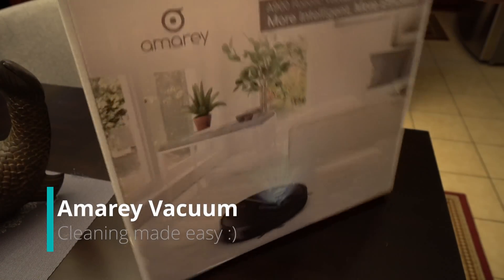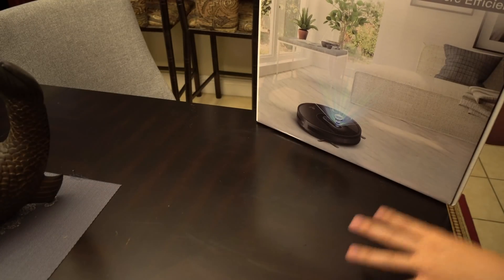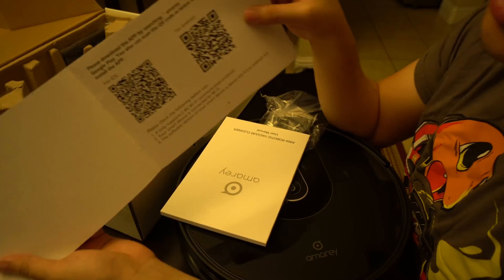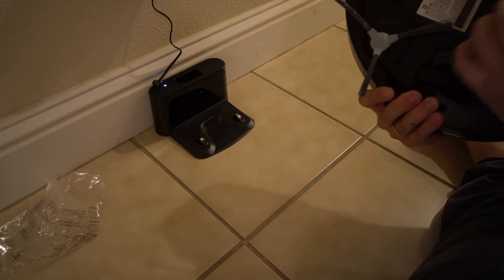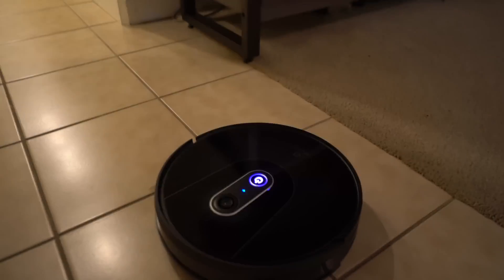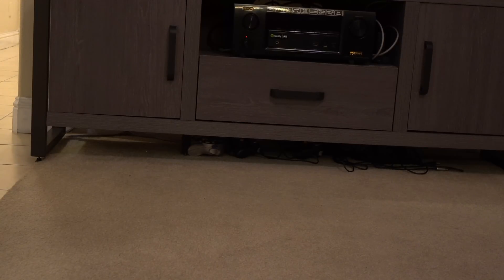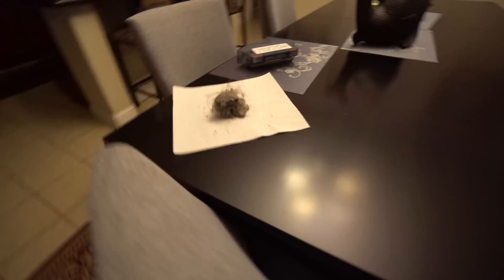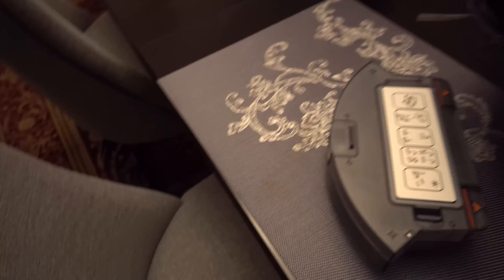Robot Vacuum | Awesome for the Home! | Amarey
It didn't work for my car, but it will for your home!

ULTRA EFFICIENT MAPPING: Integrated with 145°navigation sensor and VSLAM technology, A900 robot vacuum can map your home precisely and calculate the optimal cleaning path without a missing spot. Total clean up speed is 30% faster than other typical robot vacuums.
APP & ALEXA CONTROLS: Alexa & Google assistant supported. With amarey APP, A900 robotic vacuum can be easily controlled on your phone including clean modes, schedule, map display, suction adjustment.
AUTO ADJUST SUCTION: A900 robot vacuum cleaner can auto-adjust the suction power when working on carpet. It can give your carpet a deep & thoroughly clean. With 1400 Pa Suction Power, this robot vacuum is best for removing pet hair and any particle.
BOUNDARY STRIP: Equipped with smart sensor, this robotic vacuum will detect the boundary strip you set and keep away from certain area. It allows you to set up custom cleaning boundaries and this smart robot vacuum will not go across the cleaning zone.
SELF-CHARGING & BREAKPOINT RESUMPTION: This robotic vacuum can automatically return to the charging dock, if cleaning was not completed before recharge, A900 robot vacuum will continue from where it left off.